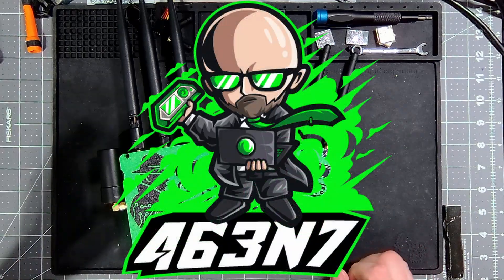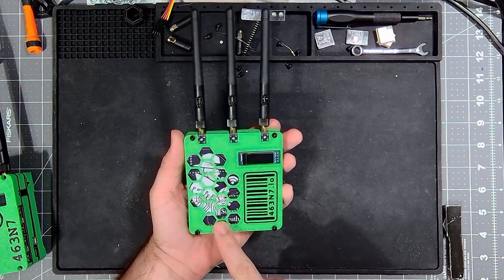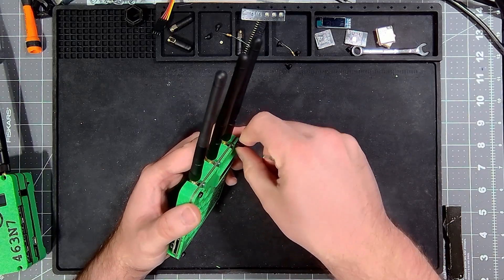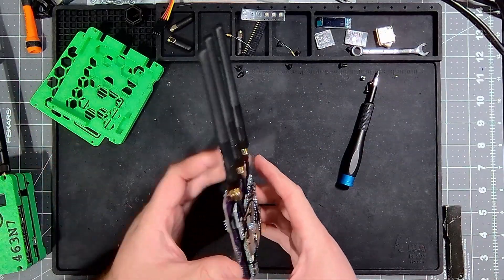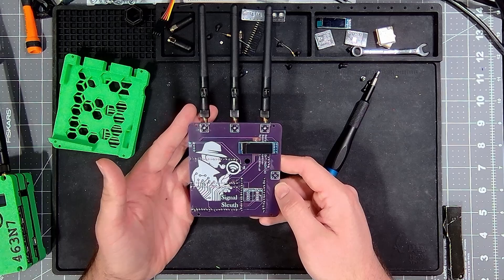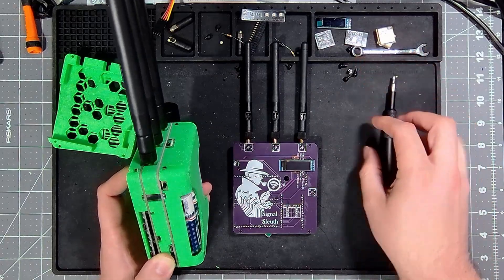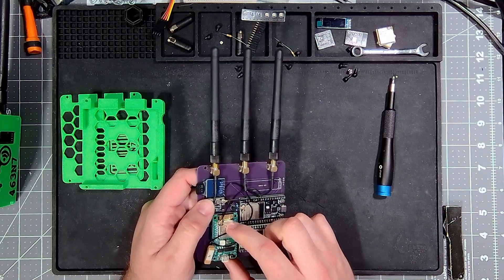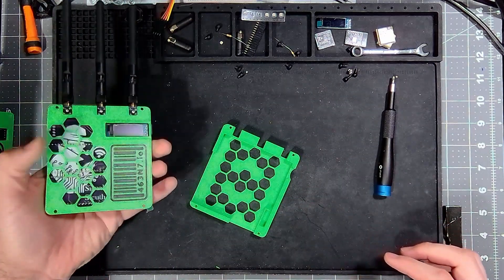Slim Signal Sleuth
My Tools:
-Digital Microscope

My Recording Gear:
-20' USB to USB C Cable